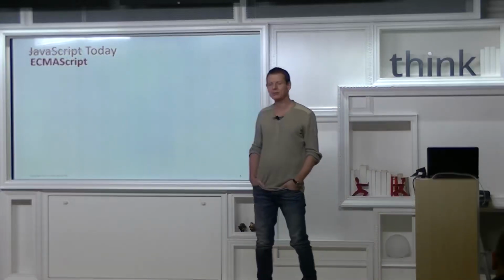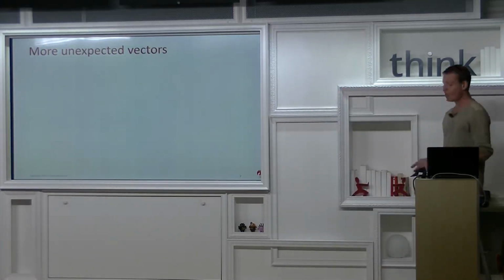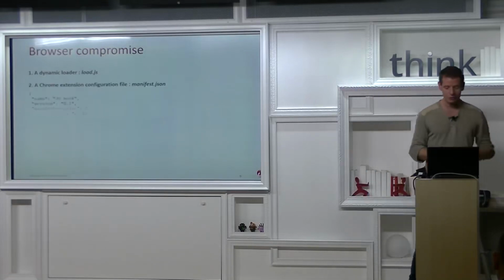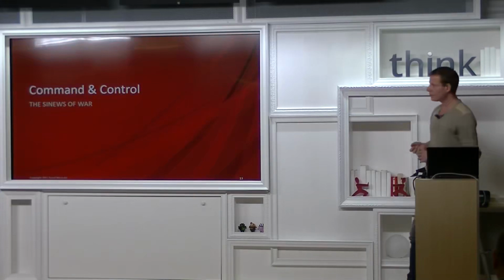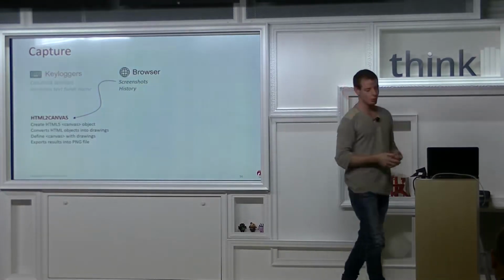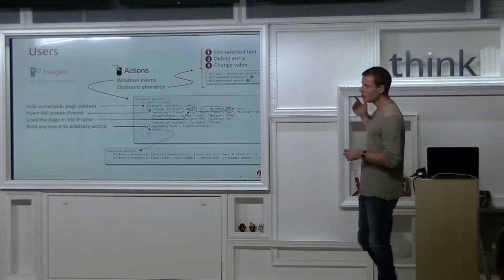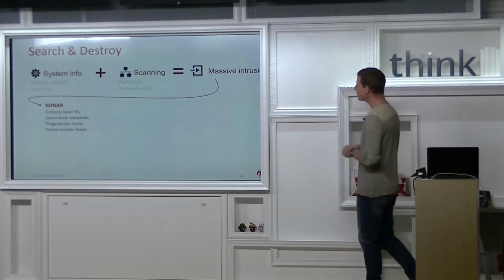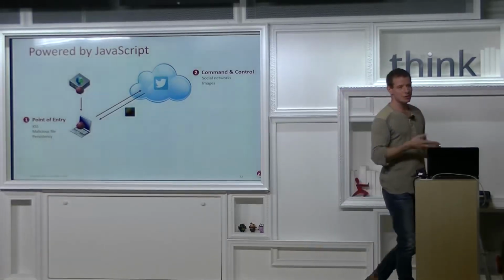Powered by JavaScript